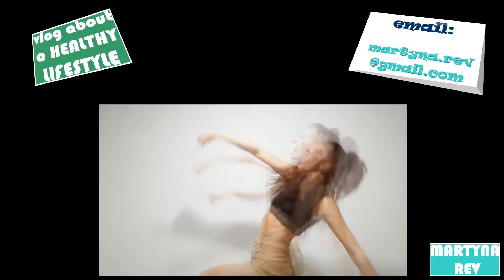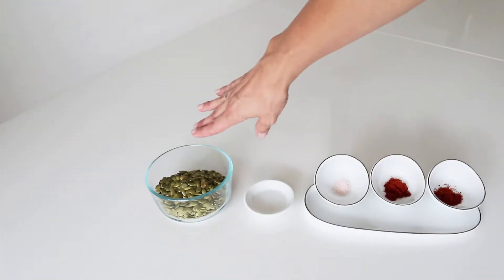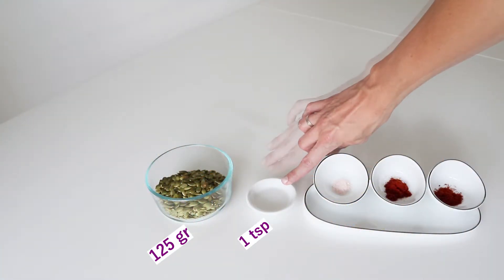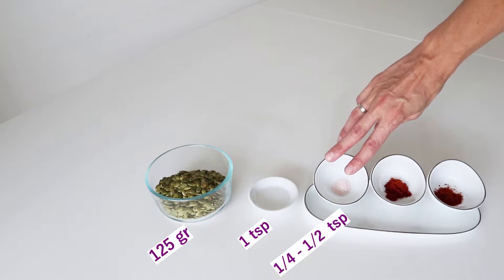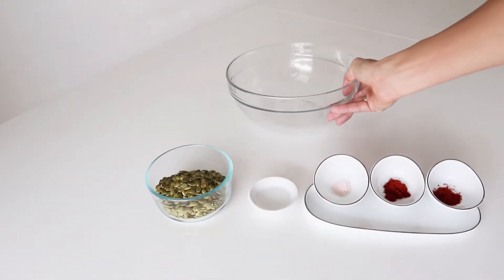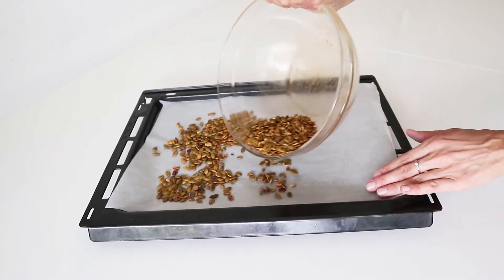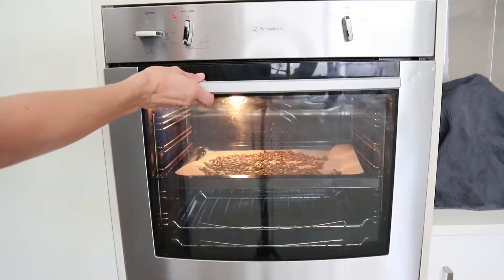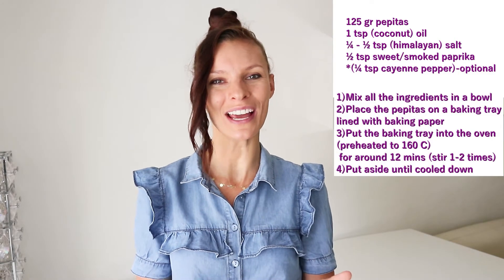HEALTHY SNACKS: Easy, Quick Recipe for SPICED ROASTED PEPITAS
Hi guys!
Today I've got a recipe for a QUICK & EASY healthy snack: SPICED ROASTED PEPITAS;)

RECIPE

125 gr pepitas
1 tsp (coconut) oil
¼ - ½ tsp (himalayan) salt
½ tsp sweet/smoked paprika

1) Mix all the ingredients in a bowl
2) Place the pepitas on a baking tray
lined with baking paper
3) Put the baking tray into the oven
(preheated to 160 C)
 for around 12 mins (stir 1-2 times)
4) Put aside until cooled down